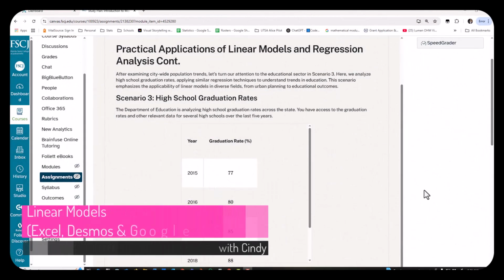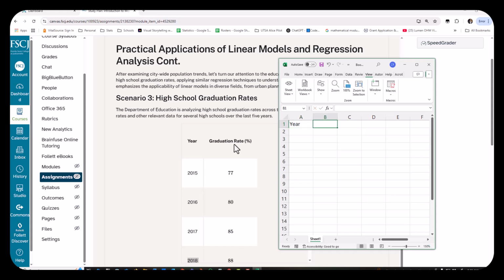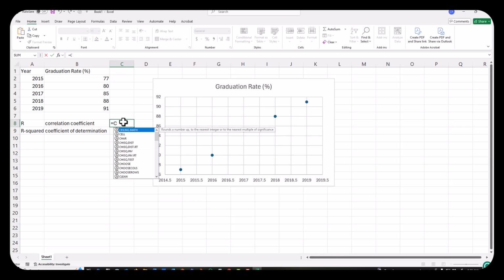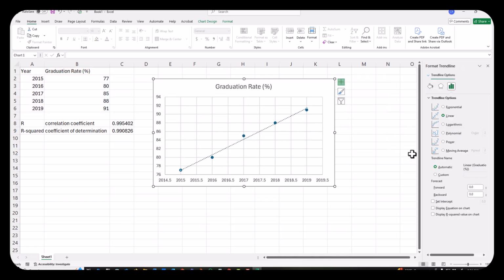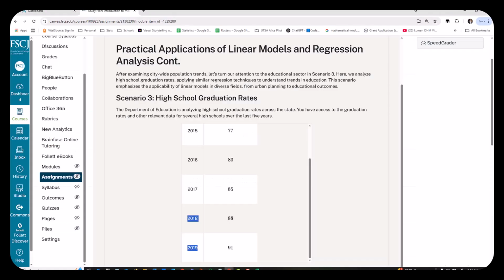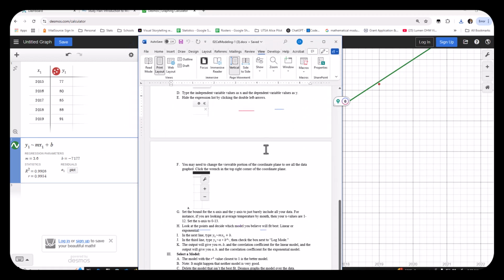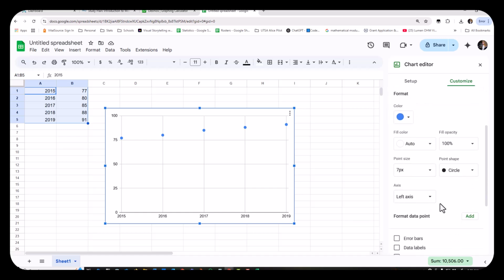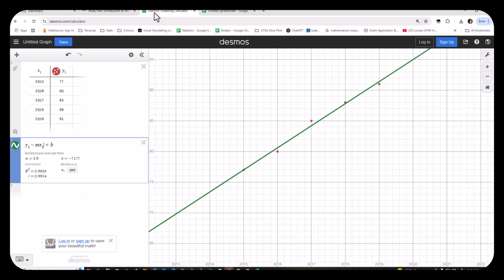Modeling linear data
example finding correlation coefficient, coefficient of determination, slope and y-intercept